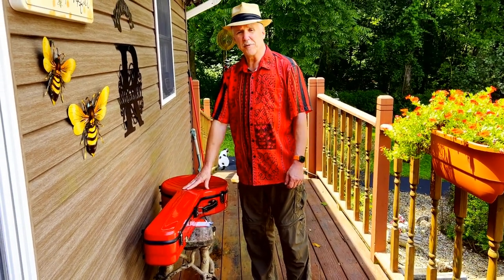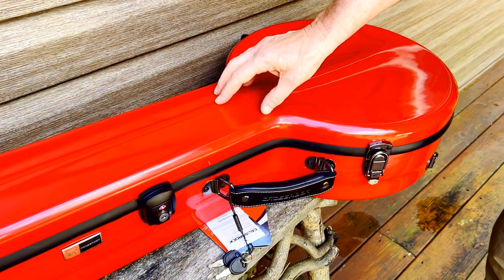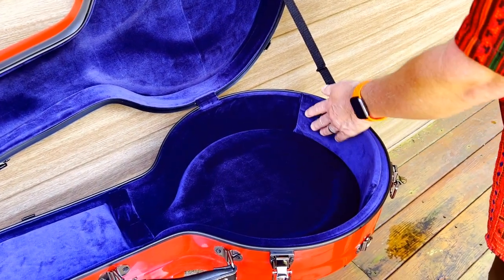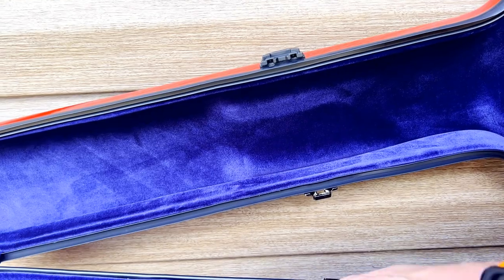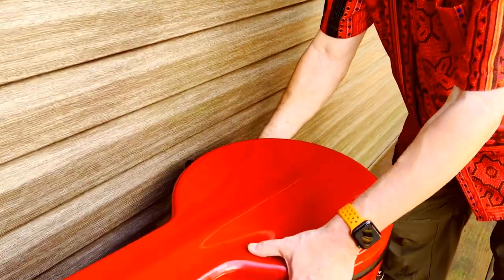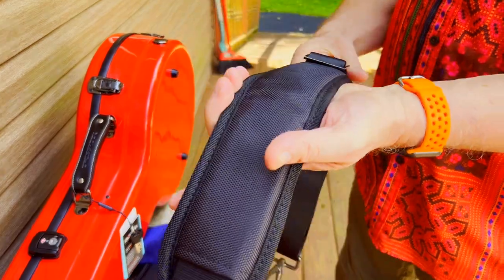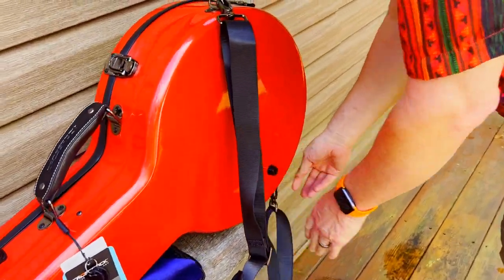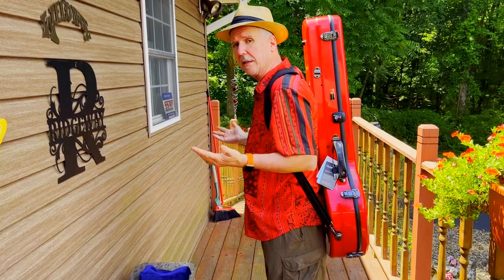Cross Rock Bluegrass Case